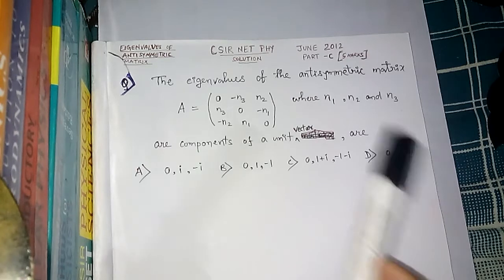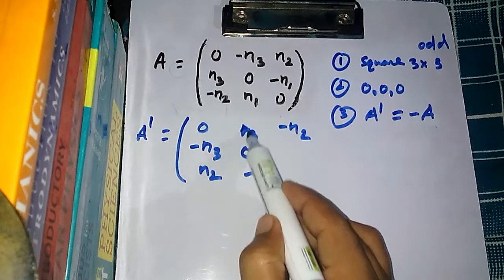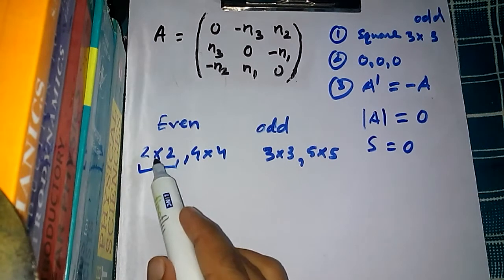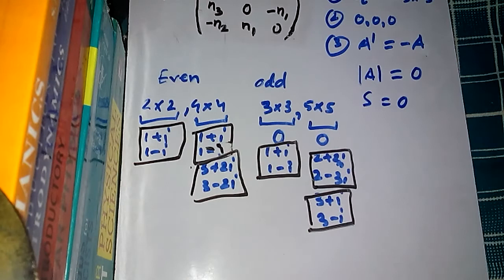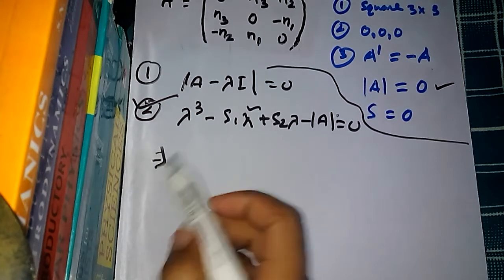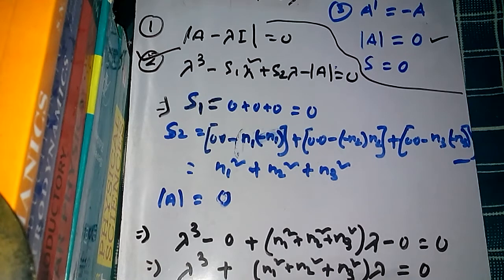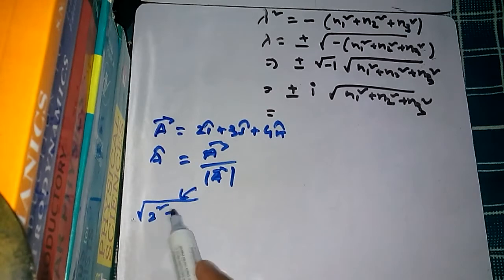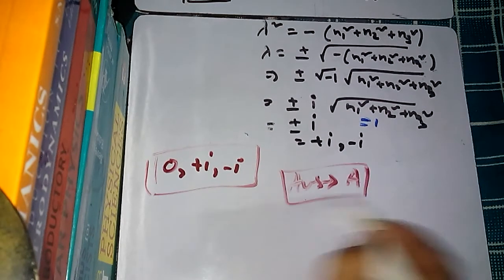eigenvalue of antisymmetric matrix:june 2012